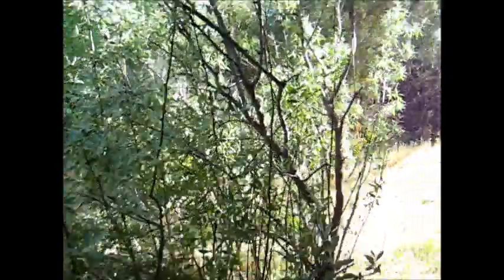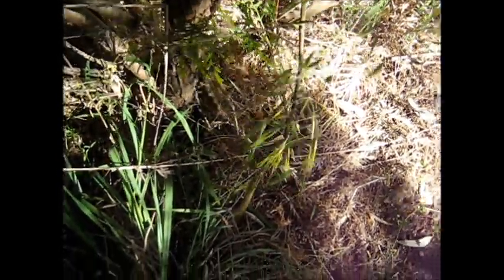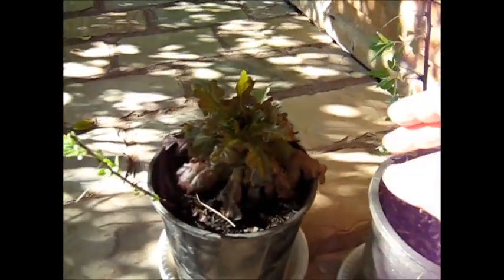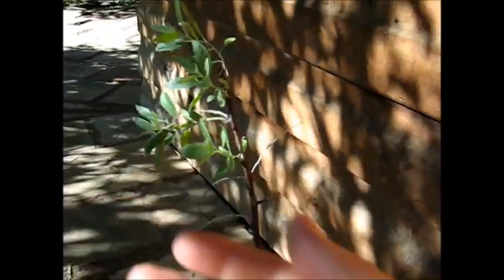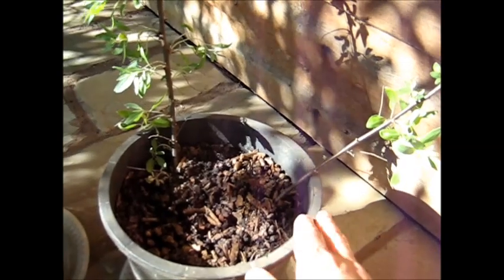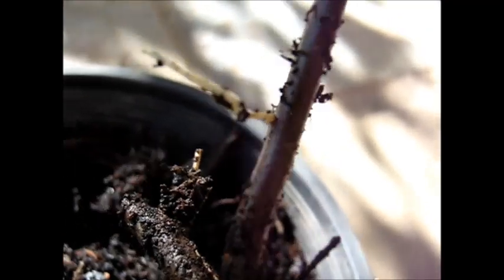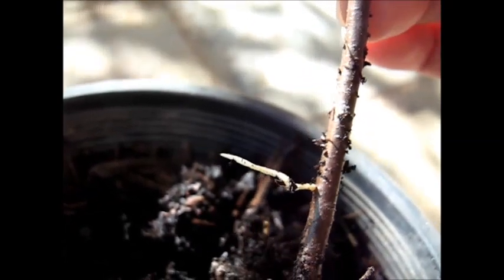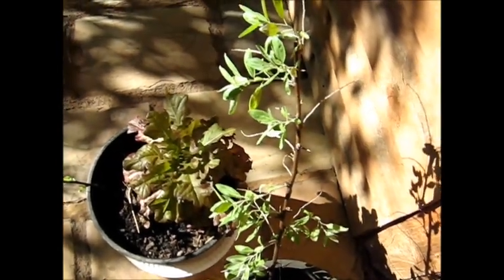Propagating Jujube Trees from Cuttings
This jujube tree was sold to me as Ziziphus spina-christi about thirty years ago, now. I have multiplied it before by taking young suckers from around the tree, in winter, and replanting them elsewhere. However, I have now discovered, just this past winter, that jujube trees strike quite easily from cuttings. Simply take your cuttings in winter, and pot them up or plant them directly in the ground. I did not use any root hormone.

If you take several cuttings, you are quite likely to have success with some of them--if not all. They seemed to strike quite easily, and I only used trashy cheap potting mix from the supermarket. I am sure I would've gotten even better results had I used high quality soil in the pots. Good luck with growing your very own jujube trees, anyway!  ;)